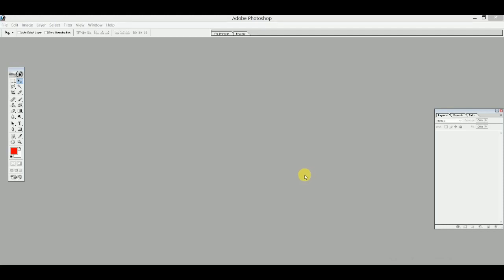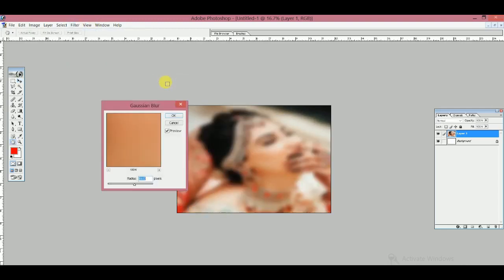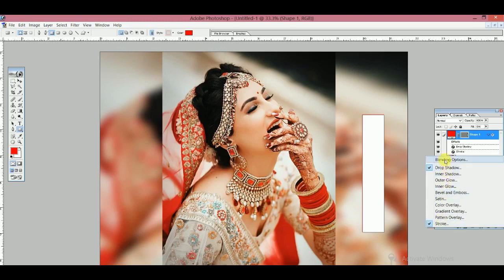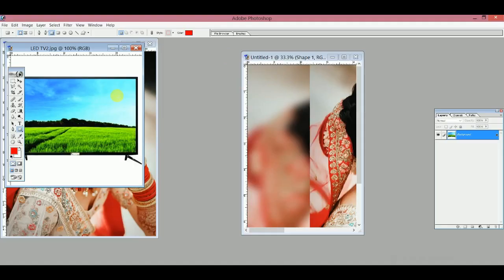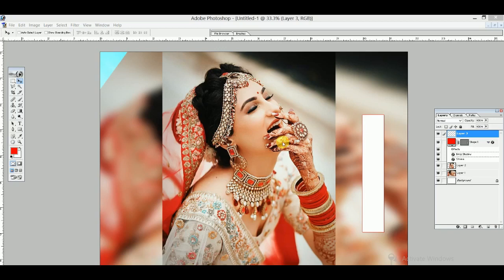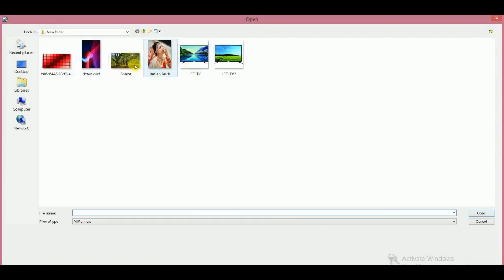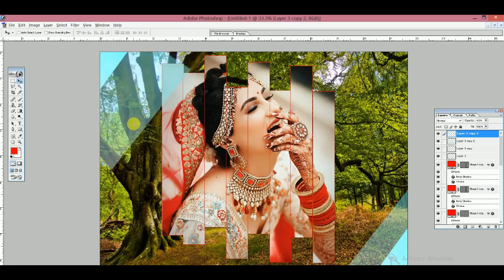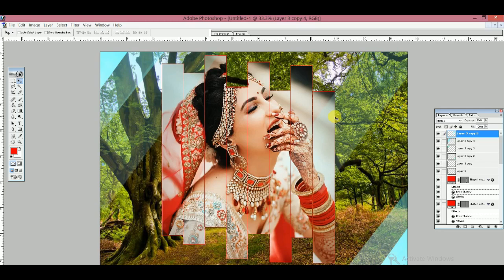Glass Effect in Photoshop COSMIC WAVE.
glass effect in photoshop
photoshop a realistic glass effect in 2 minutes
glass effect
glass effect photoshop
photoshop,photoshop glass effect
photoshop tutorial
transparent glass effect photoshop
blurred glass effect photoshop
effect photoshop glass reflection effect
glass morphism effect
glass window reflection effect in photoshop
tds morphism photoshop
adobe photoshop
glass photoshop tutorials
wet glass effect
glass photoshop
blurry glass effect
water effect photoshop
Poster-Flex design in Photoshop
Photoshop Mein Poster Kaise design Karen
Photoshop Mein flex Kaise design Karen
Photoshop Mein Poster design karna
Photoshop Mein flex design karna
Photoshop Mein graphic design karna
photo shop mein graphic design sikhe
Photoshop Mein graphic design kaise karen
flex design in Photoshop
poster design in Photoshop
flex photo
flex poster design in Photoshop
design in Photoshop
Photoshop Mein design kaise karen
design karna sikhe Photoshop mein
photos of my flex banana sikhe
shop mein flex Kaise banaen
Photoshop Mein flex design kaise karen
photo shop mein flex poster Kaise design Karen

Hello friends
Welcome to all of you in my channel. In our channel we upload different type of Educational videos and also tips and tricks. You can watch this video and you can entertain here.
BK COSMIC WAVE